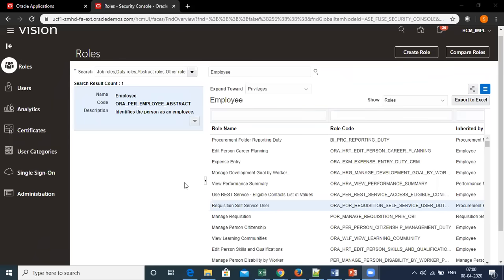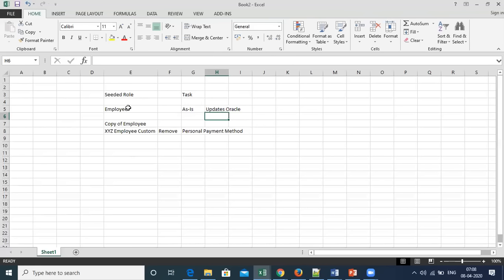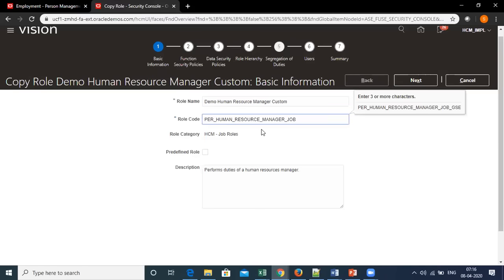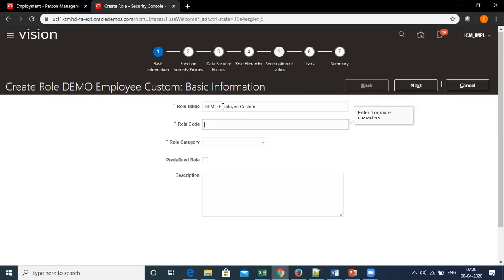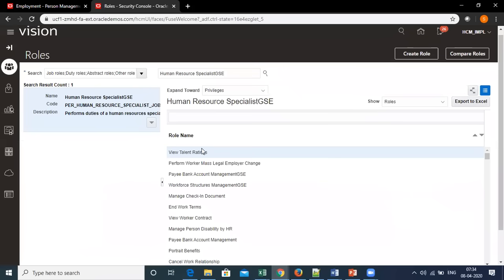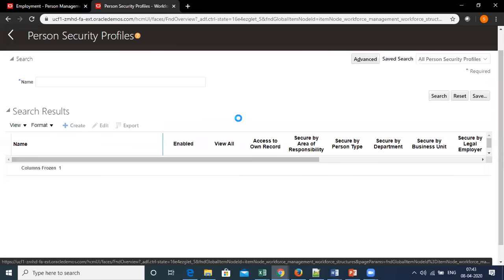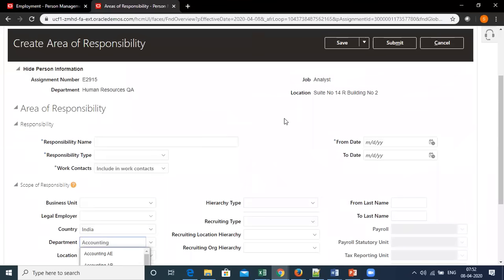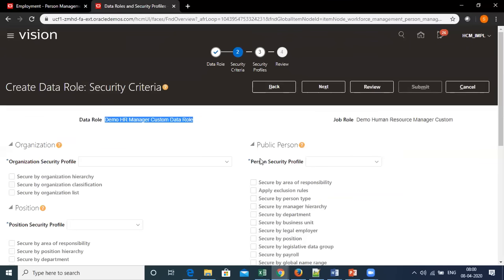Oracle Fusion Technical Online Training | Day 3 | TrioTech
TrioTech Software Trainings covers about Oracle cloud offers, Security, Work Flows, BI and OTBI reporting and Data loading, Extraction with more of live scenarios. Our curriculum is designed to cover all ESS Job create, Update & Scheduling and REST web, SOAP web services and Real Time Integration Scenarios. Majority of our training is to cover the technical aspect of the technology rather than functional.